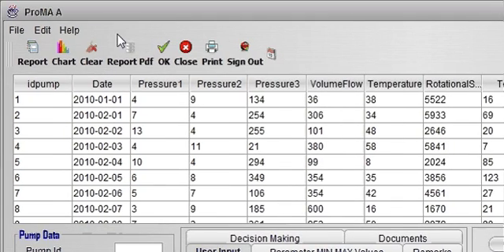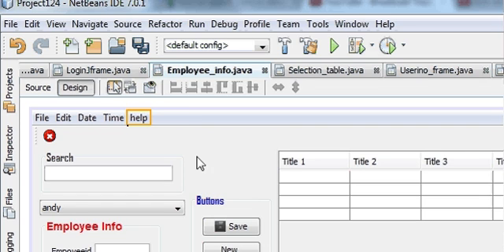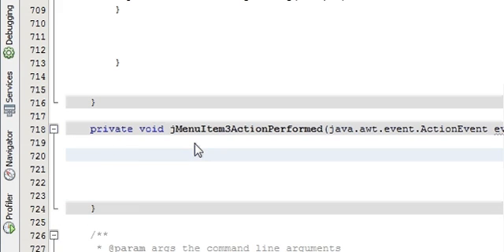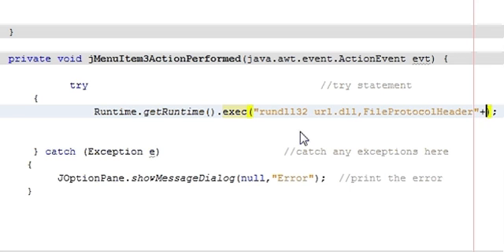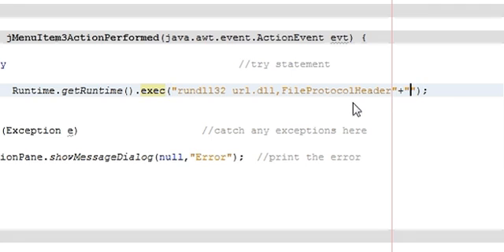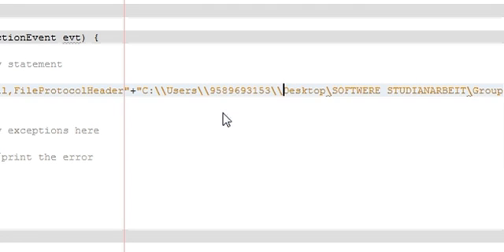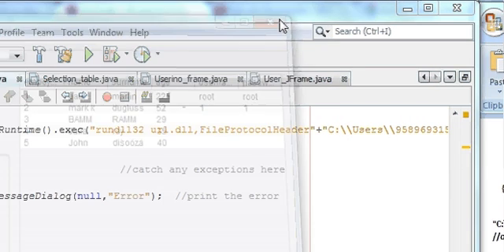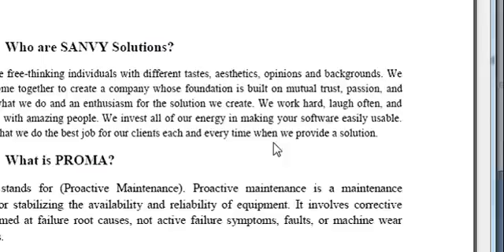Java prog#23.How to open documents e.g .pdf, .doc ,.png file from By a jbutton or jmanu NetBeans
How to open any document type e.g .pdf file from By a jbutton or jmanu NetBeans java
how to make help in jmanu and open help desk in netbeans java
How to open any document type from NetBeans
NetBeans Open a PDF file from NetBeans Menu
View PDF through java netbeans
java - Opening PDF only works in netbeans
Trying to Programatically open a file in netbeans
Viewing PDF Files
How to open a .war file inside Netbean IDE?
how to open file in java
Netbeans Shortcut to Open File